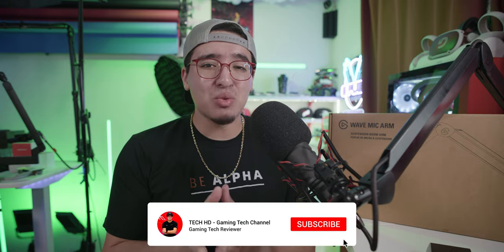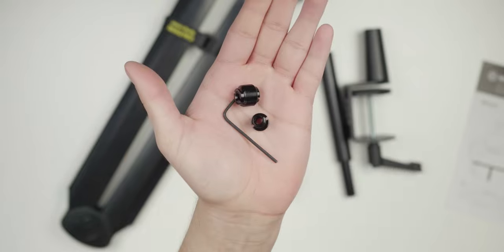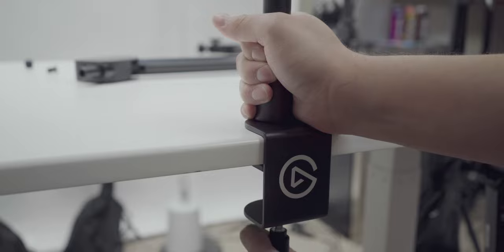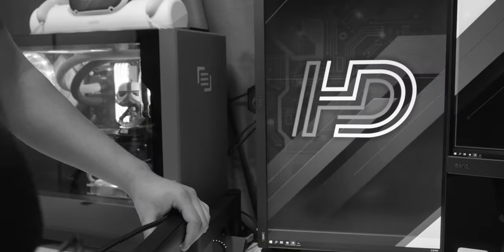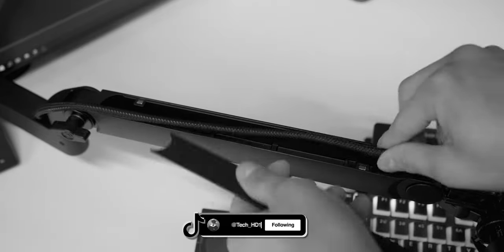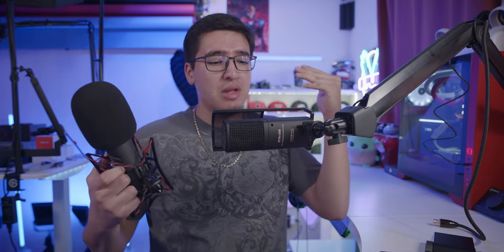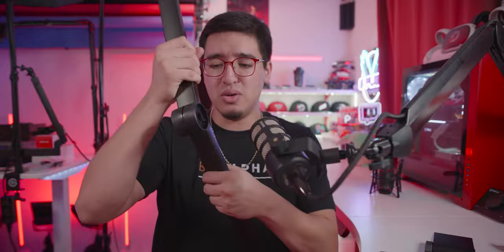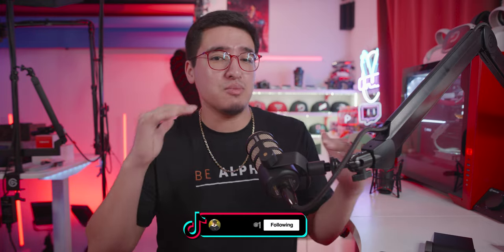THE BEST BOOM ARM UNDER $100?!?! - ELGATO WAVE MIC ARM REVIEW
⌚ TIMELINE ⌚

0⃣ Intro: 00:00

1⃣ Unboxing (What we get): 00:42

2⃣ Setup: 00:55

3⃣ Key Features: 01:31

4⃣ 1st Mic Setup (Rode Procaster - XLR Mic): 02:02

5⃣ 2nd Mic Setup (Comica USB Mic): 04:32

6⃣ My Overall Thoughts: 05:59

7⃣ "CONS": 08:46

8⃣ Outro: 10:01

🇬🇧 Amazon Link (UK)

💻 SOCIAL MEDIA 💻

📜 TAGS USED 📜